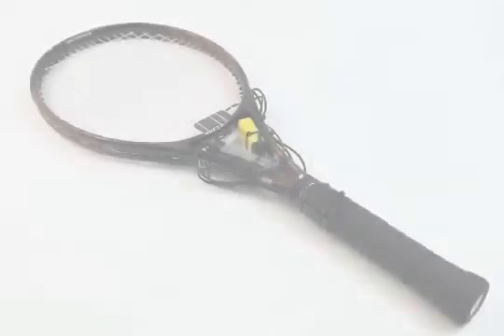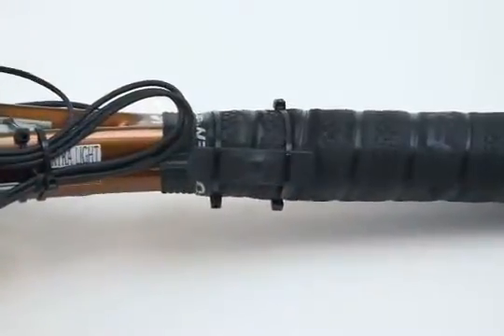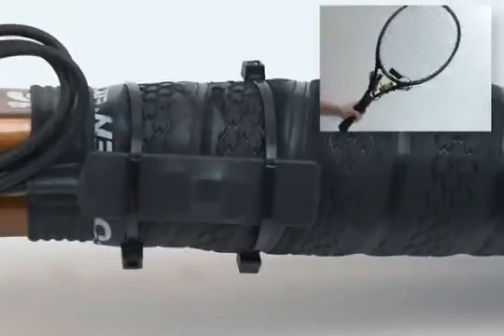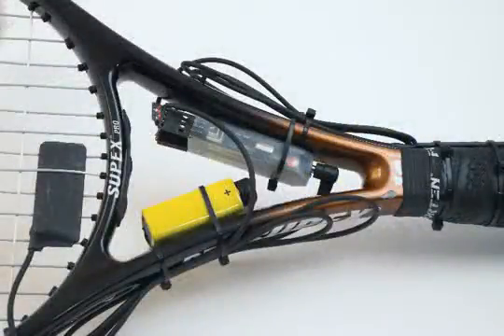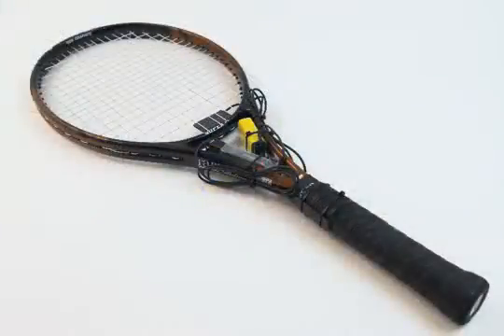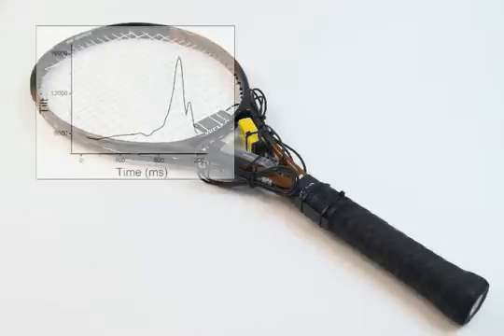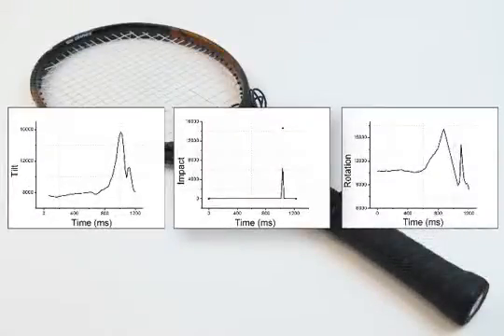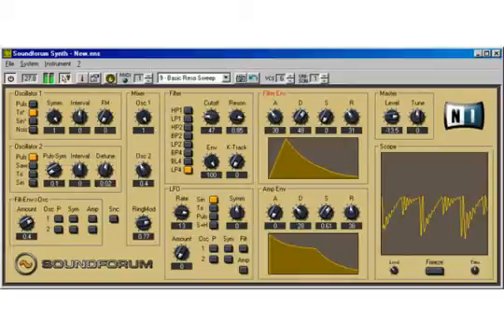Racquet motion sensing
Discover what happens when you hit a ball with your tennis racquet by instrumenting it with I-CubeX sensor technology !